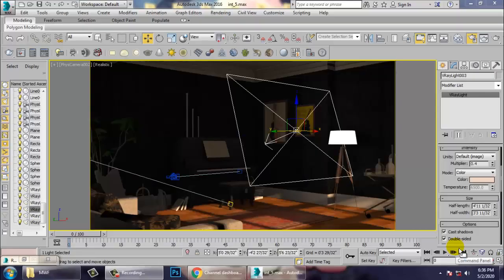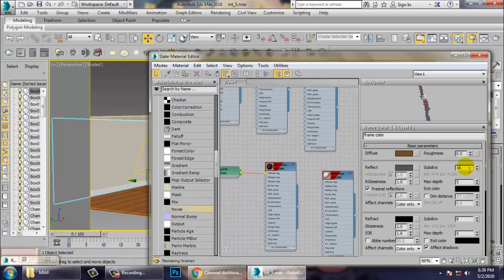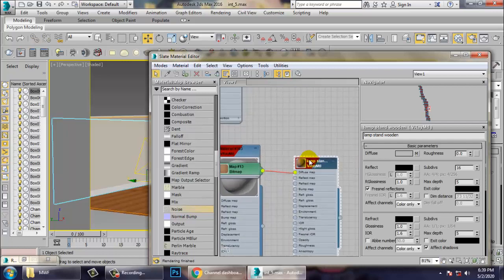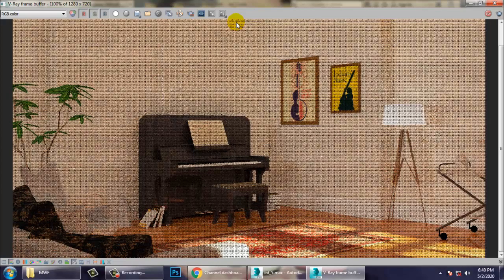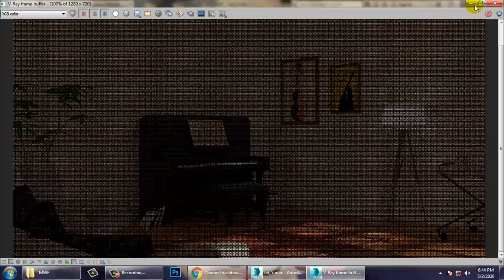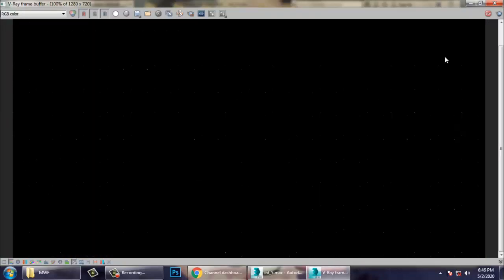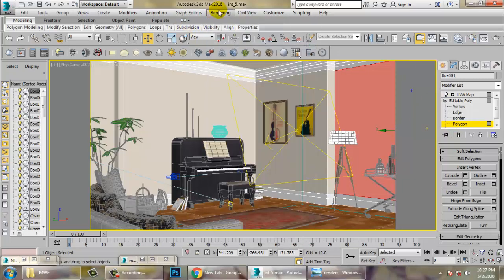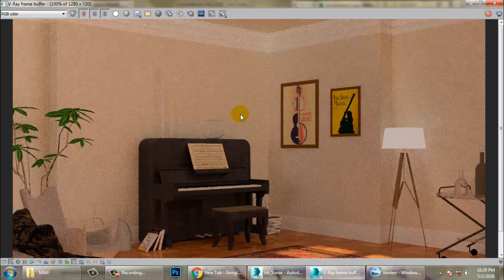Tutorial on Modeling, Texturing and Lighting a 3d Interior in 3dsmax using Vray ( Part 12)